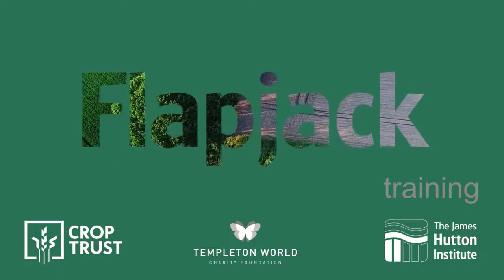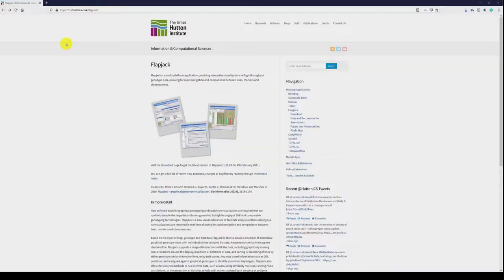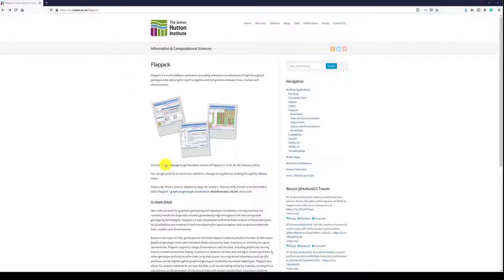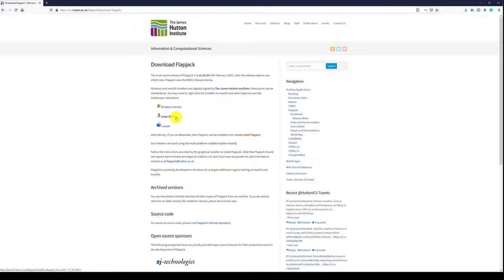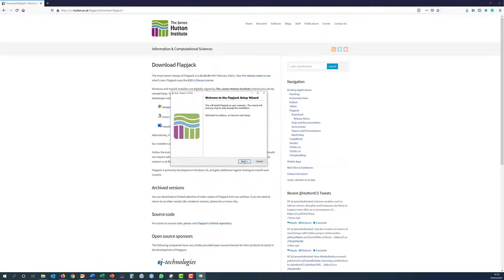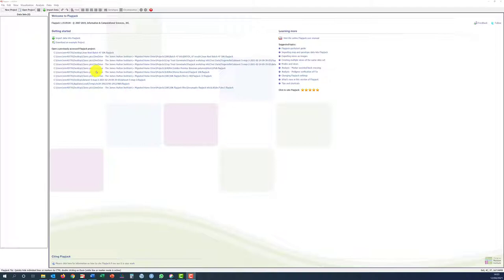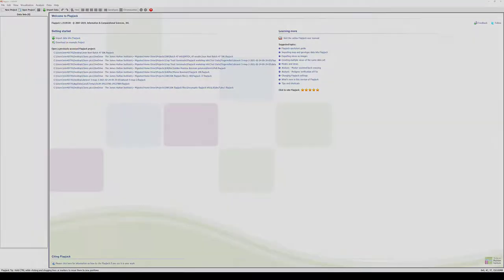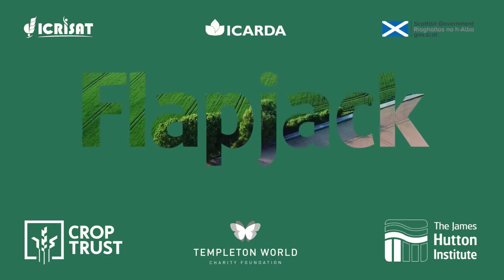Flapjack Basic Operation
This short video details the input files required to get up and running with the Flapjack main interface.

This video was made possible through funding from the Crop Trust and Templeton World Charity Foundation.

Created by Malcolm Macaulay, Iain Milne, Sebastian Raubach and Paul Shaw.